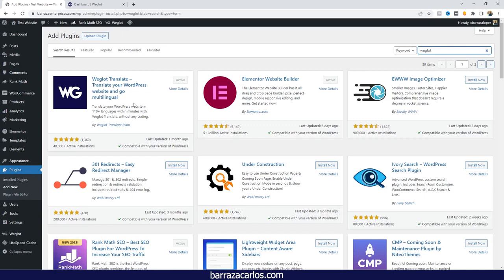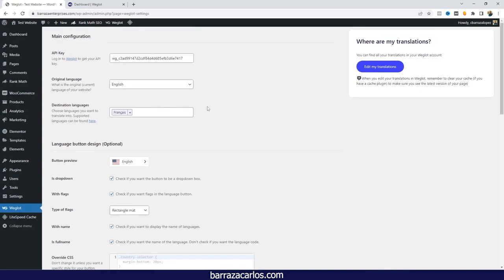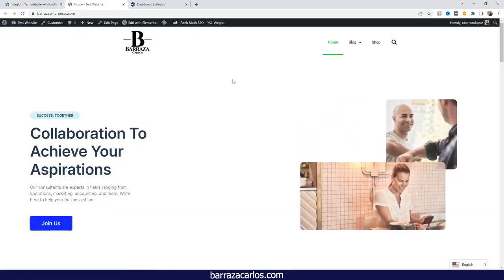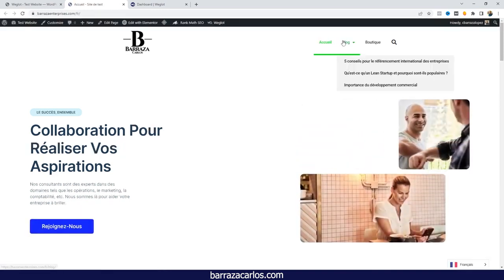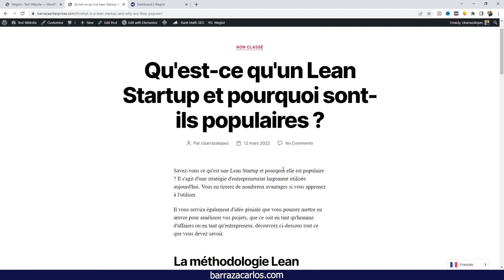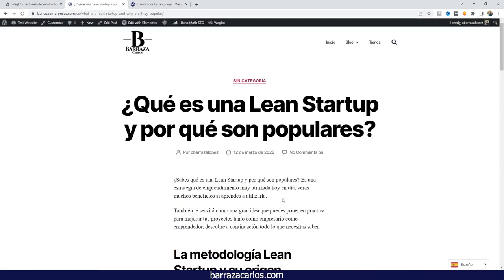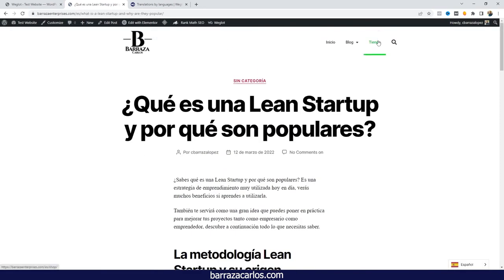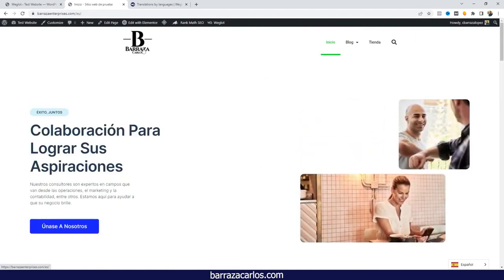Translate Wordpress Automatically with Weglot Elementor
I am very happy to share the knowledge about digital products with you.